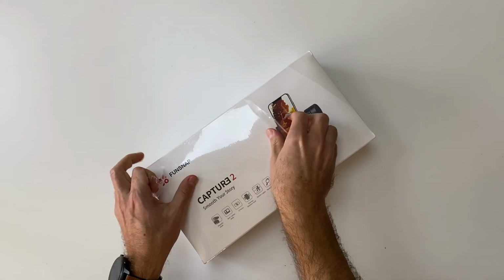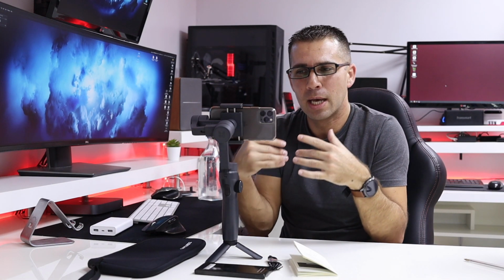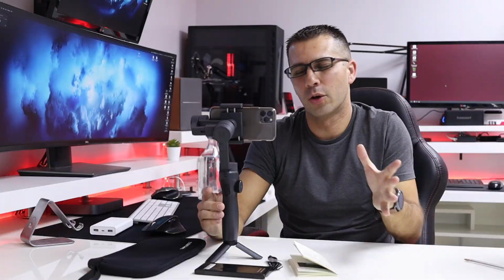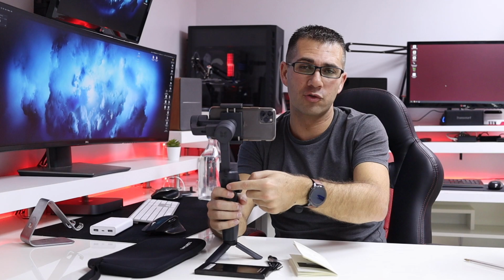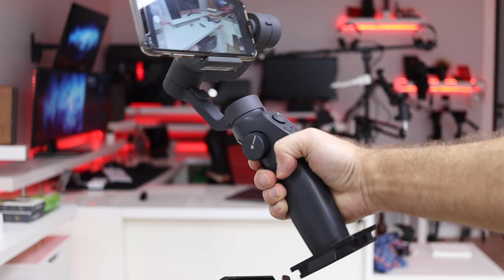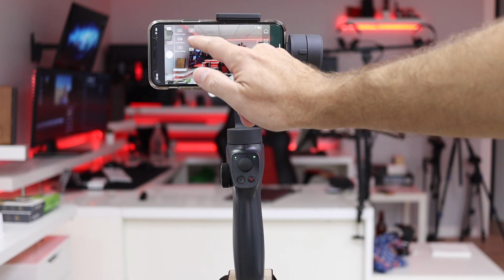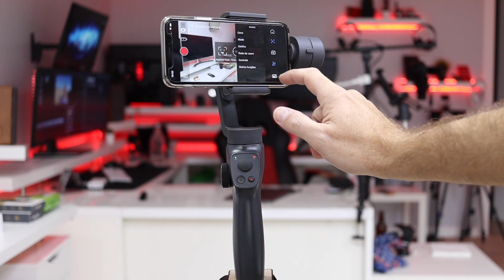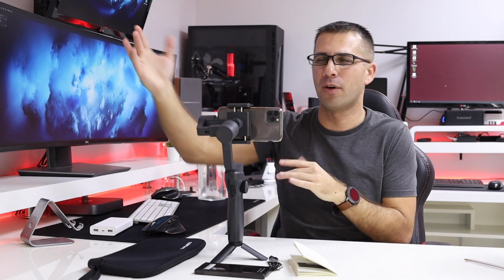Gimbal Funsnap Capture 2 | Full Review 👍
Gimble Funsnap Capture 2

✅ SUGGESTED VIDEOS  ✅

✅ RECORDING GEAR: ✅